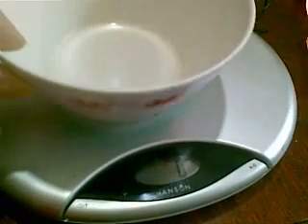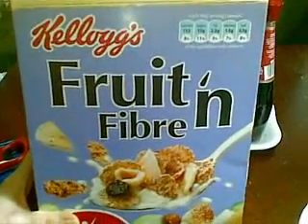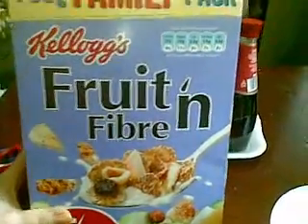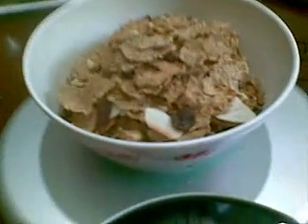IN BODY FOCUS January 2,2013 TAKE IT BACK DAY 155 ctrygirl555.mp4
January 2, 2013 In BODY FOCUS. Day 155 TAKE IT BACK VLOG ON WHAT TOOLS ARE IMPORTANT IN YOUR JOURNEY